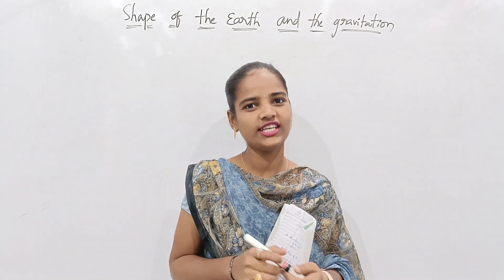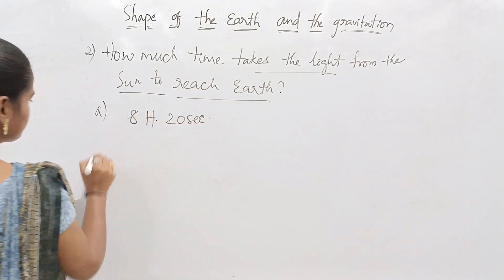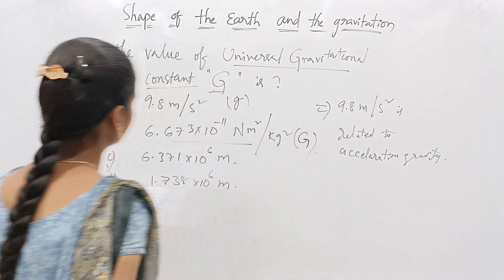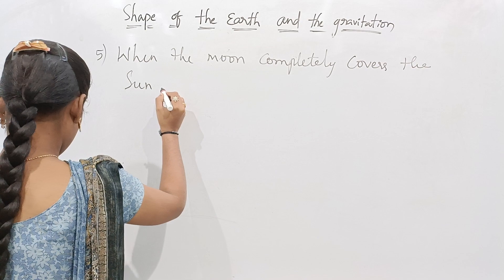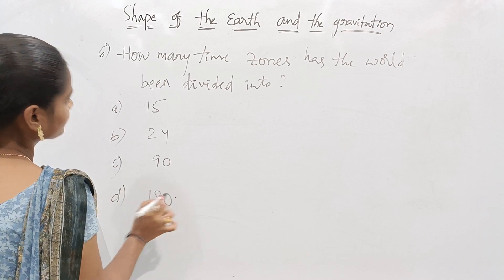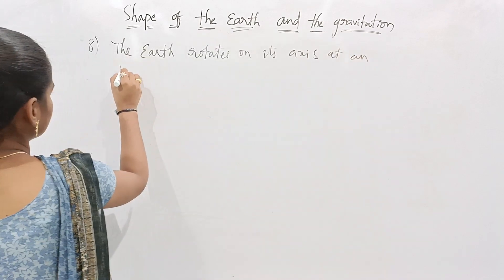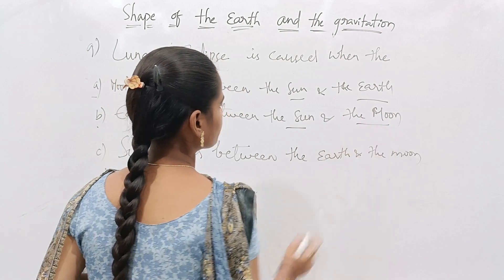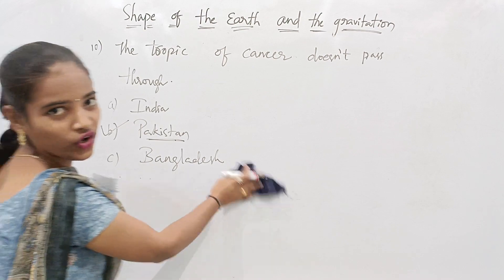Top 10 MCQs on Shape of the Earth and Gravitation Join Sainik Course 9492444498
The Sainik online course prepares cadets to join training academies for officers. Every student is prepared physically and mentally for entry into the Indian Naval Academy (INA) and the National Defence Academy (NDA). Once you register for our online course, you gain access to Sainik entrance exam coaching that will allow you to perform better and achieve more. Alongside our coaching centres, the online course is designed to impart the foundational knowledge and skills needed to become a successful officer.

What are Sainik Schools?
Sainik schools are renowned public residential schools in India that are run by the Sainik School Society under the watch of the Ministry of Defence. They aim to provide quality education to boys and girls from low-income areas in the country while preparing them for the national defense and naval academies. With 33 Sainik schools currently operational in India, only the boys and girls who meet the eligibility criteria for application are admitted.

The Sainik Online Course by Enunciate Academy is designed for students in their 4th and 5th classes who wish to join Sainik schools. The course provides Sainik entrance exam coaching to help you understand what to expect and how to navigate Sainik exams. You will learn about the Sainik school experiences, the exam application process, the requirements, and the basic knowledge to pass the exam. The Sainik online course also helps parents in gauging the qualifications of their children and helping them prepare for a career in military.

Once you enroll in the Sainik online course by Enunciate Academy, you will be guided through our coaching centres on various topics. You will have access to online study materials, online coaching, and online examinations. You will be working with the best-experienced faculty in this field who will help you meet your educational goals. The program also includes study materials, live classes, daily tests, and assignments.

Every year, the NTA conducts the entrance test for classes 6 and 9 to allow students to get admission to Sainik schools. All boys and girls who meet the eligibility criteria are invited to apply. You can now complete the online application to join the Sainik course for 2023. We provide an online learning environment to all cadets who wish to learn from home.

🔰 సైనిక పాఠశాలల్లో 2023-24 విద్యా సంవత్సరం 6, 9వ తరగతులలో ప్రవేశాలకు నిర్వహించే ఆల్ ఇండియా సైనిక్ పాఠశాలల ఎంట్రన్స్ ఎగ్జామినేషన్ (AISSEE-2023) నోటిఫికేష విడుదల చేసింది.

✅ Age: 6వ తరగ తిలో ప్రవేశానికి 2023 మార్చి 31 నాటికి 10 నుంచి 12 సం లోపు, 9వ తరగతిలో ప్రవే శానికి 13 నుంచి 15సం. లోపు వయస్సు కలి గిన వారు అర్హులని పేర్కొంది
👉 Fee: జనరల్ అభ్య ర్దులు రూ.650, ఎస్సీ, ఎస్టీ అభ్యర్థులు రూ.500
Date of Exam: జనవరి 8-2023
Last Date apply: నవంబర్ 30-2022

✍ ఇప్పుడు Enunciate Academy వారు మీ పిల్లలు అకాడమిక్ ఎడ్యుకేషన్ కి ఇబ్బంది లేకుండా Free-online క్లాస్ లు నిర్వహించబడును

🎯 Currently-Available Materials
👉 100+ hours of recorded sessions
👉 15000+ MCQs

/// JOIN-NOW-FREE ///

Step-2
👉 Sign-up (మా యాప్‌లో సైన్ అప్ చేయండి)

Step-3
👉 Join-Now-Sainik-Free-Course (మా యాప్‌ని తెరిచి సైనిక్ స్కూల్ ఉచిత కోర్సులో చేరండి)

👉 You can know more to see this video  (మీరు ఈ వీడియోను చూడటం కోసం మరిన్ని విషయాలు తెలుసుకోవచ్చు)

///🙏Share-Now